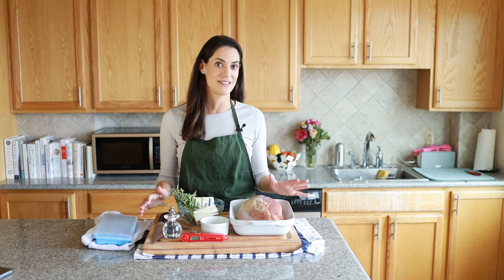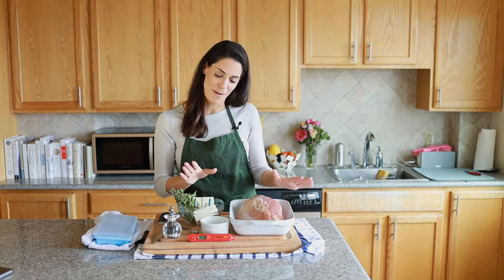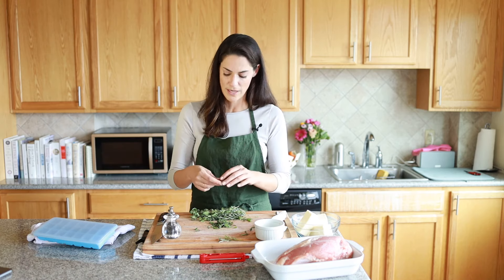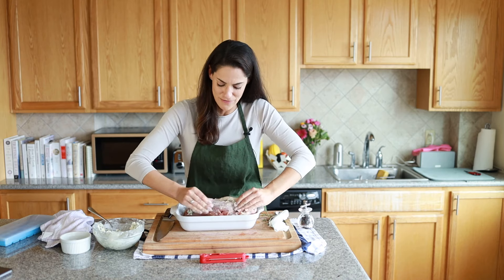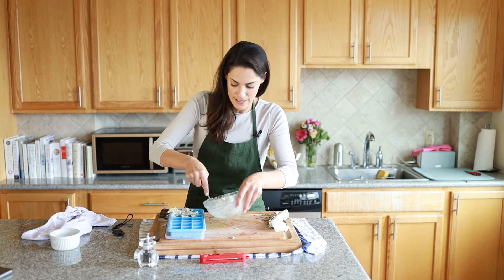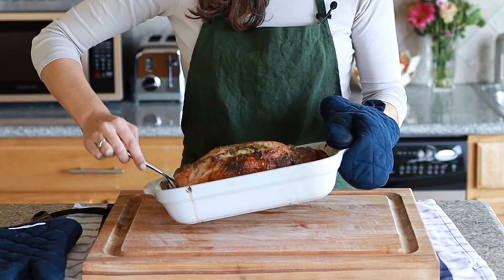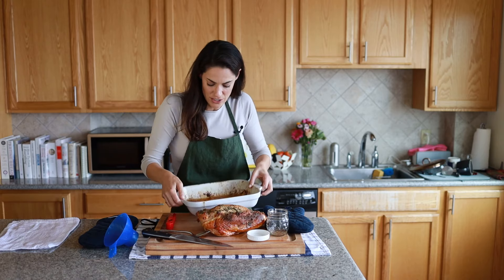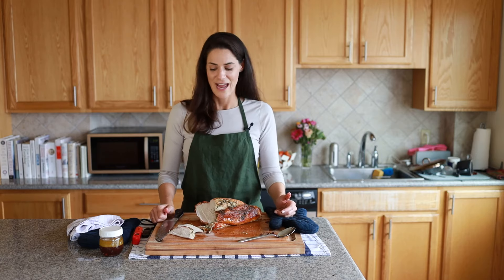How to Make Roasted Turkey Breast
Life School's mission is to make life better, one new skill at a time. We do this by teaching short & engaging courses on basic life skills. All lessons are ~ 2 mins, heavily researched, expert-approved, and TLDR.